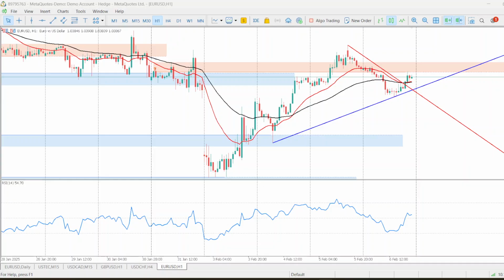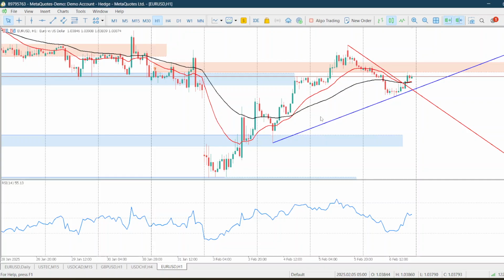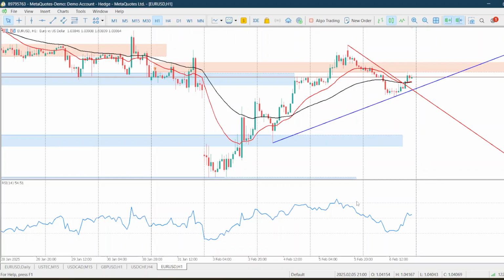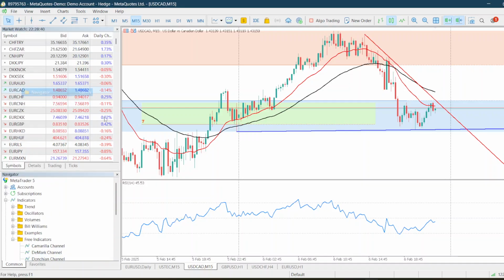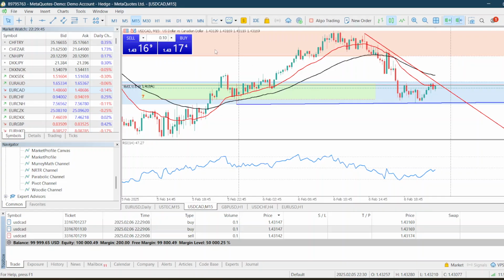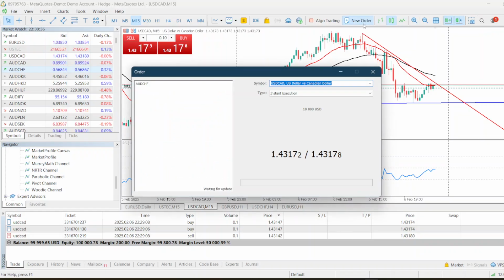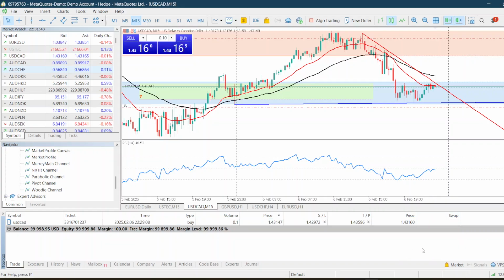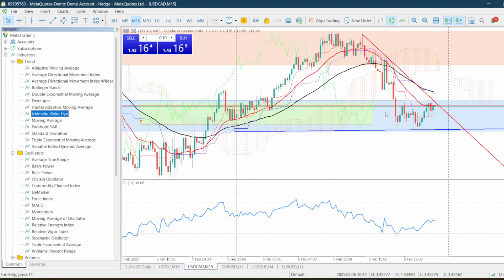New to MT5? Watch This BEFORE You Start Trading!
Looking to start trading in MT5? This quick start guide will take you through the entire process of getting set up and executing your first trade.

From downloading the platform to understanding how to read charts and place orders, this video has everything you need to begin trading in MetaTrader 5 today.